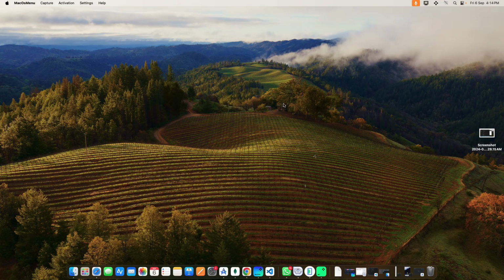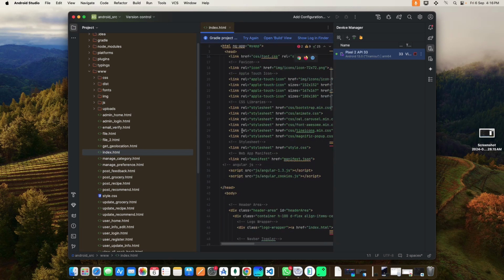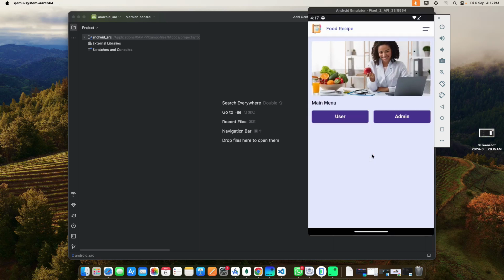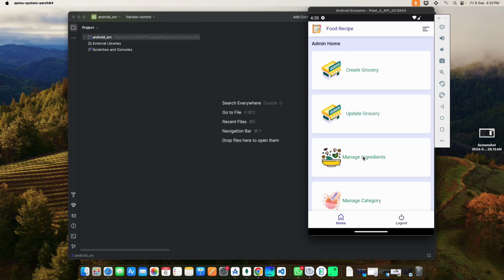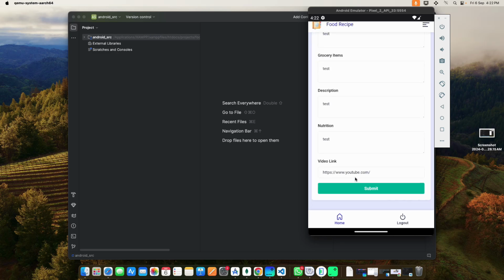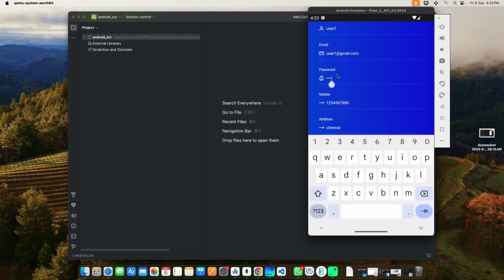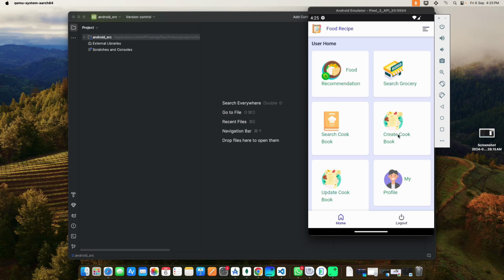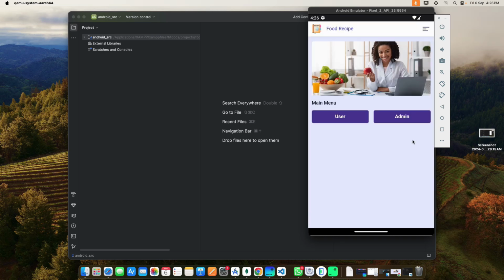Food Recipe Recommendation system using Android And Web application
Welcome to our in-depth tutorial on creating a Food Recipe Recommendation System using Android application development. This video will take you through the complete process of building a mobile app that recommends food recipes based on user preferences. Whether you're working on a final-year project or want to develop a fully functional mobile application, this tutorial will equip you with the skills to build a recipe recommendation system that’s both user-friendly and powerful.This Android-based Food Recipe Recommendation System is designed to help users discover new and exciting recipes based on their personal tastes, ingredients they have on hand, or dietary restrictions. Users can explore a wide range of recipes, save their favorites, and get recommendations tailored to their preferences.